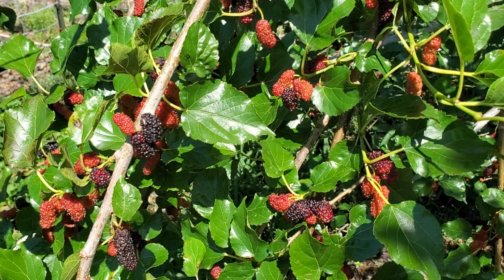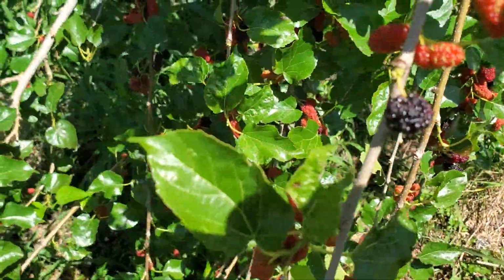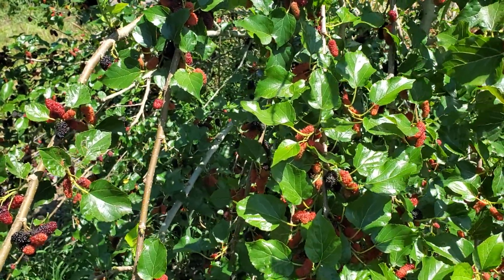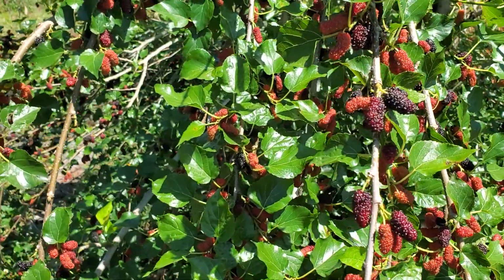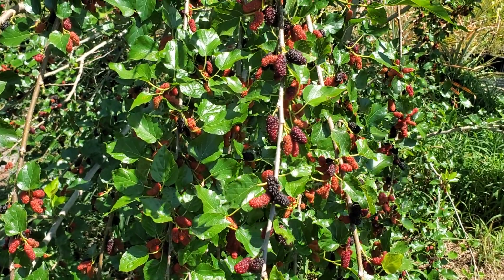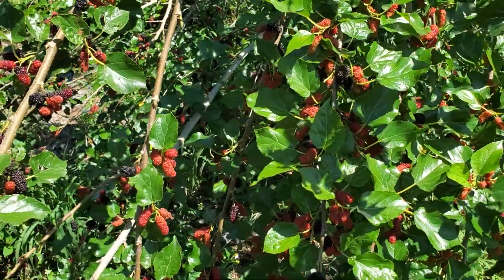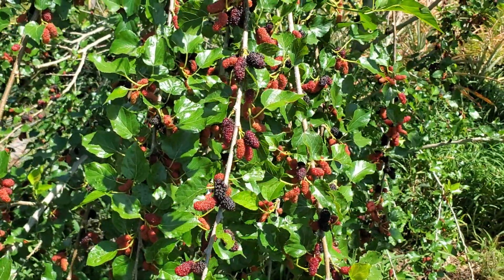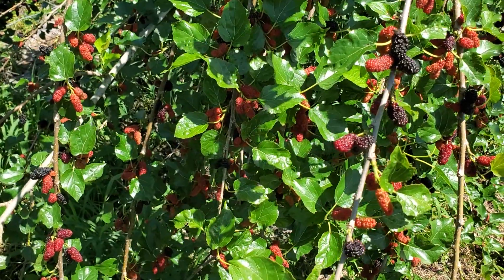Chiang Mai 60 mulberry! CRAZY PRODUCTIVE. I talk about it and hoover up the fruits!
if you're interested in getting cuttings or some rooted plants get ahold of me.